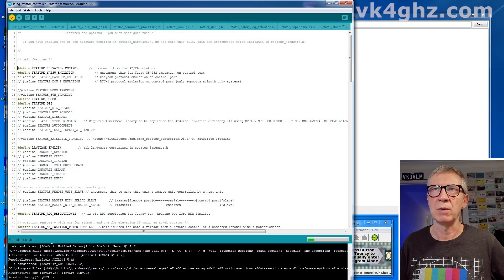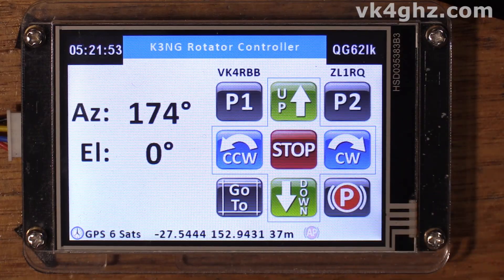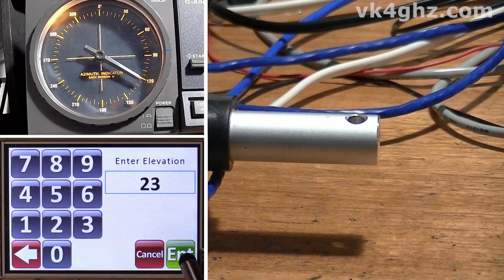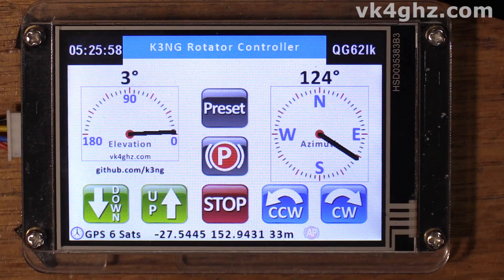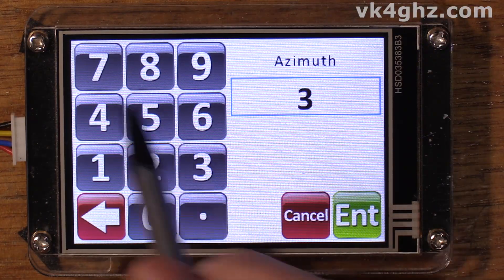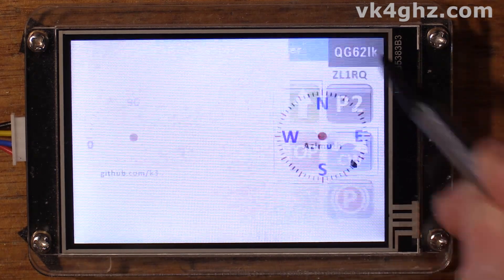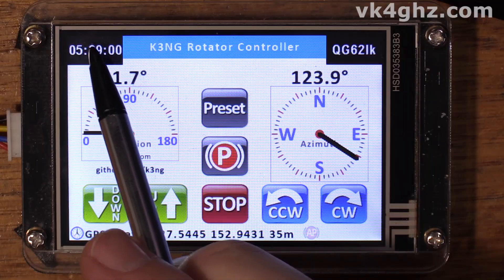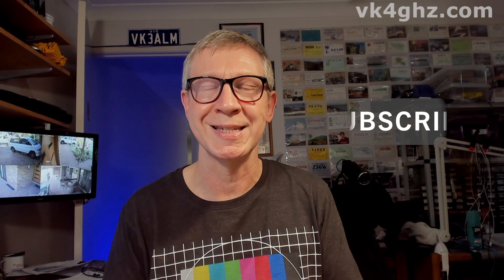VK4GHZ Nextion for K3NG Rotator Controller Part 2 - Elevation, Decimals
An introduction to the VK4GHZ Nextion touchscreen interface for a K3NG Rotator Controller.

Part 2 introduces elevation functionality and adds a decimal place to Az & El readings.

Other episodes:

Part 1 looked at a basic azimuth-only system and introduces you to some of the functionality offered.

Part 3 looked at moon and sun tracking, and discovers context-sensitive help screens.  Elevation calibration is also discussed.